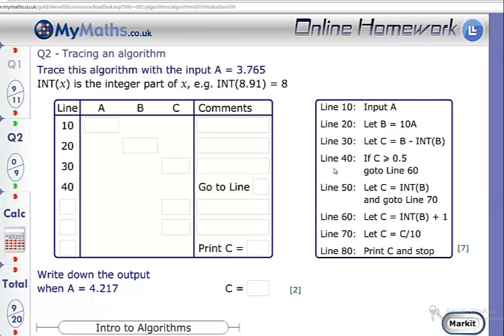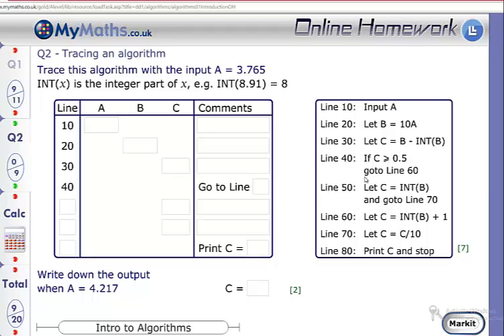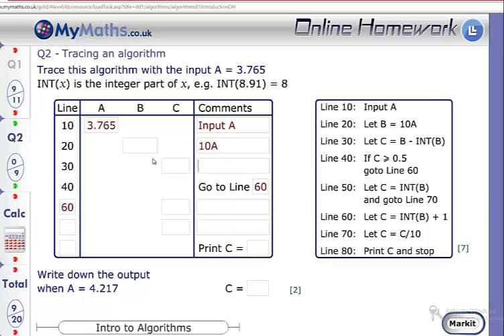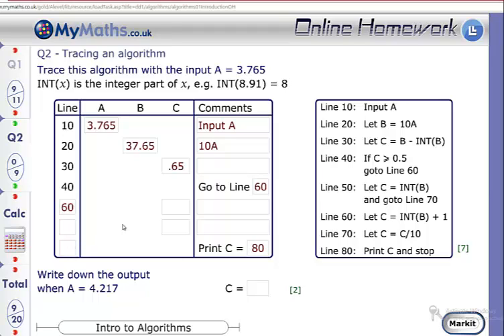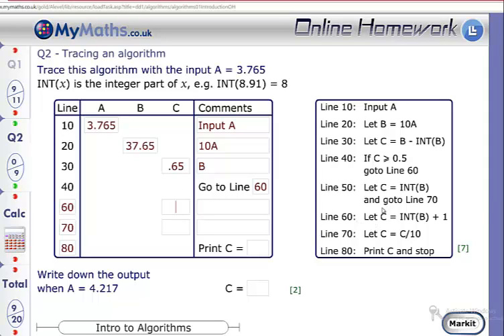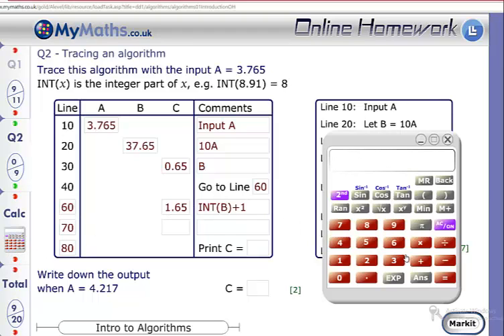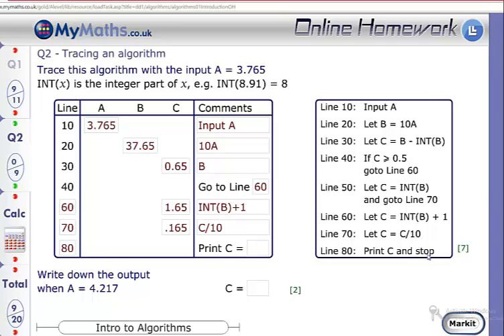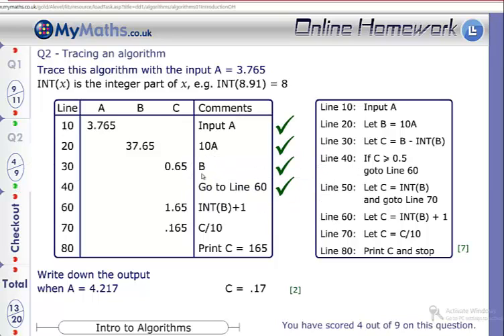mymaths dd1 tasks great help for ks3 ks4 Computing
My Son and I work through the A level mymaths tasks to see if a year 7 pupil can handle algorithm problems.  I'm hoping I can use this to teach and assessment this topic with automated marking.